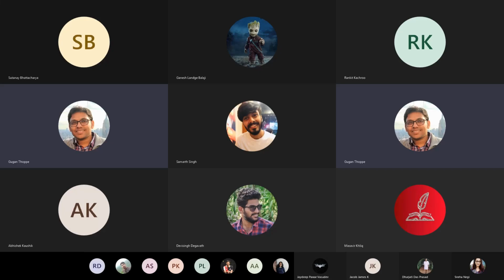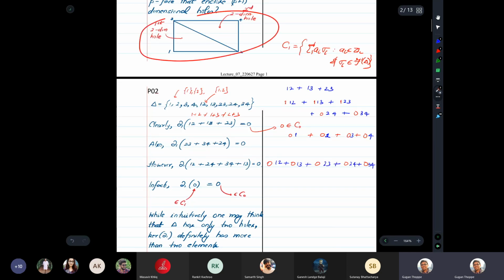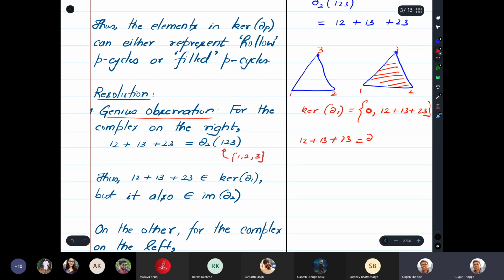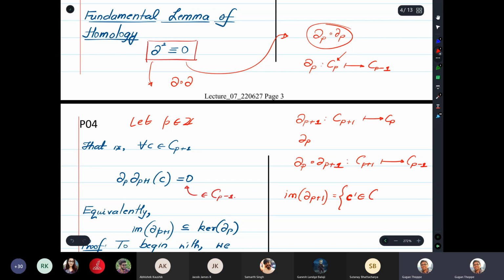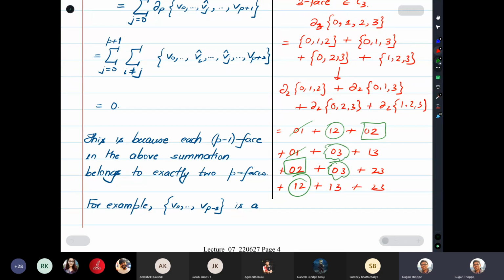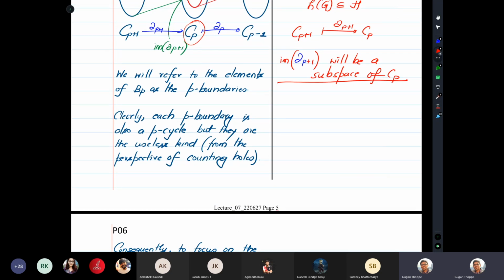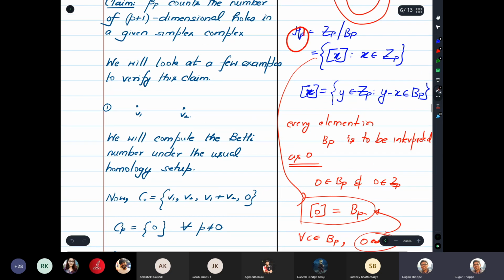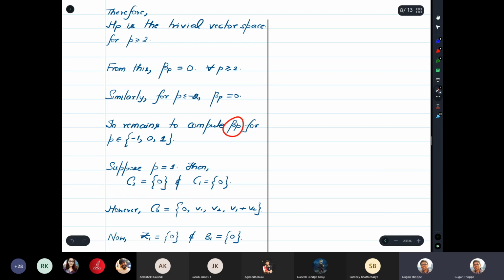E0 207 : Computational Topology : Homology Spaces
Lecture Topic: Homology Spaces
Speaker: Gugan Thoppe